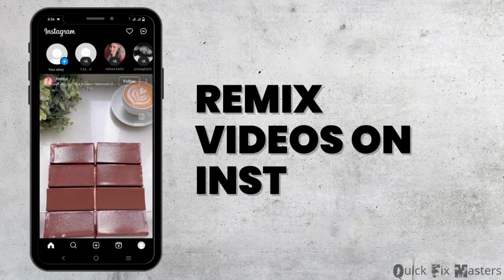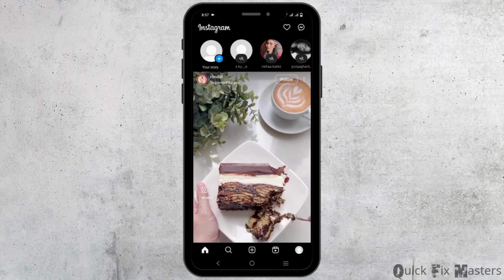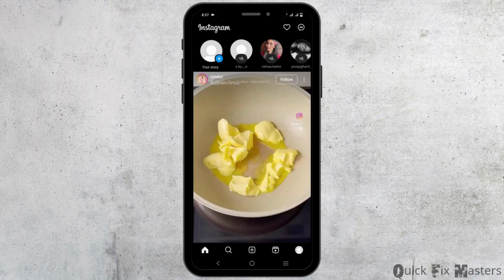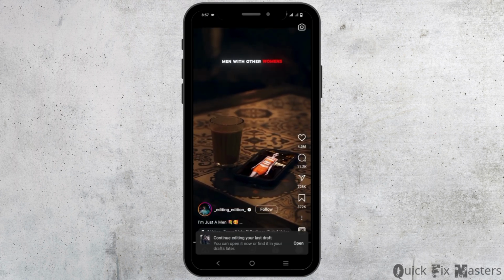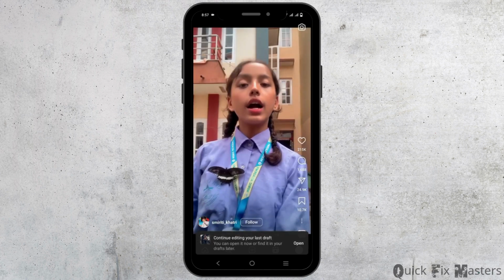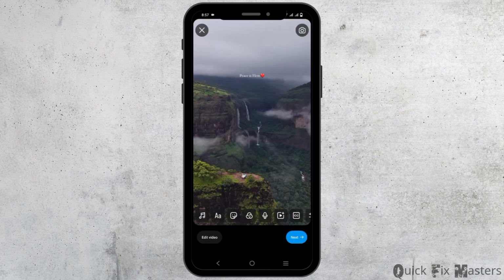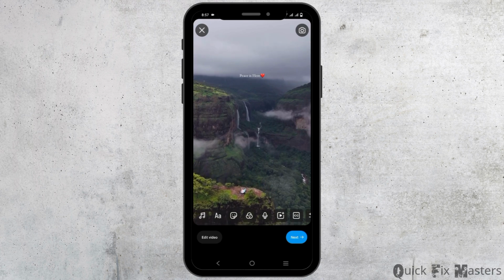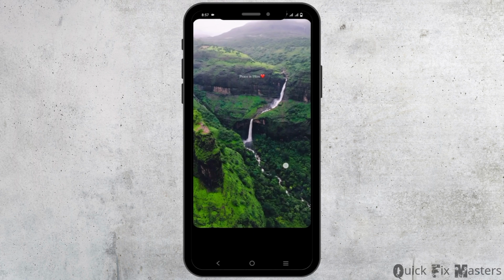How To Remix Reels On Instagram - Full Guide (2024)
Want to create unique content by remixing Instagram Reels? This guide will show you the steps to remix Reels, add your own twist, and share engaging videos on Instagram.

Timestamps:
0:00 Introduction
0:15 Steps to Remix Instagram Reels

Key Features:

- Step-by-step instructions on how to remix Reels on Instagram.
- Tips on using Remix features, including side-by-side and green screen options.
- Ideas for creating engaging and original content with Reel remixes.
- Ideal for creators looking to expand their reach and interact with other users’ content.

Looking for more help? Here’s what else you can learn: customizing your Remix settings, collaborating with other creators, exploring Remix editing tools, and boosting engagement with creative remixes.